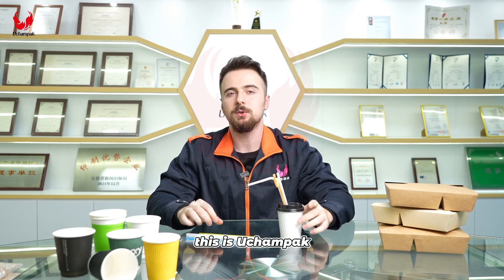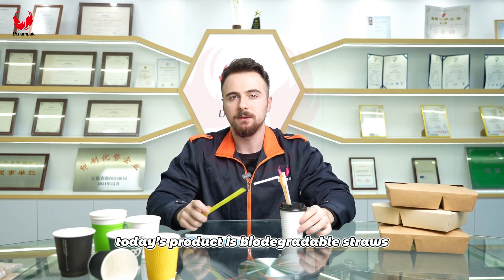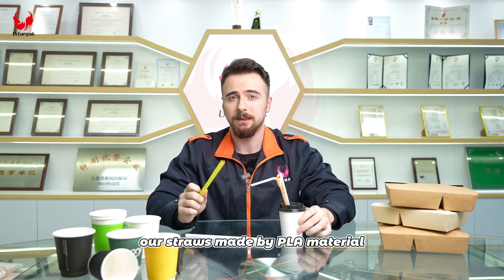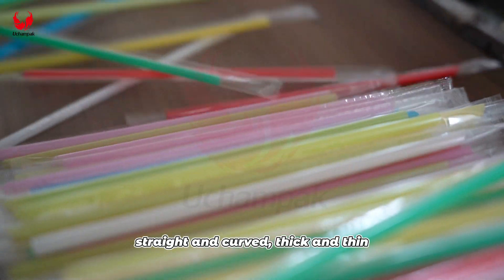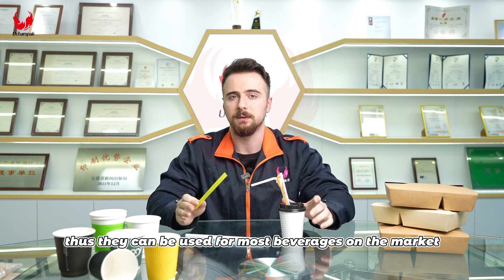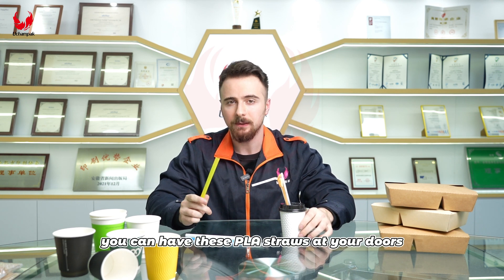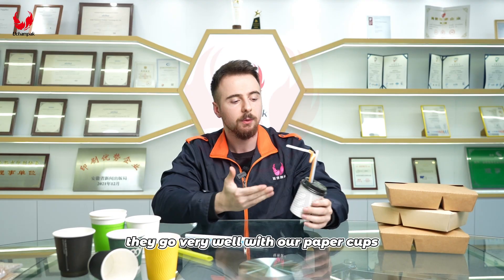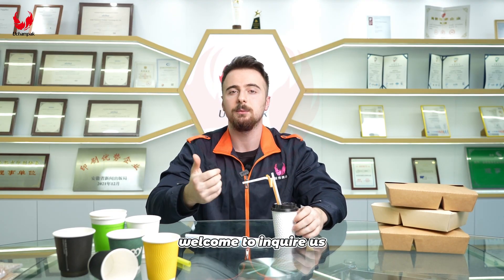Uchampak-manufacture for high-quality biodegradable straws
Uchampak-manufacture for
high-quality biodegradable straws for beverage and